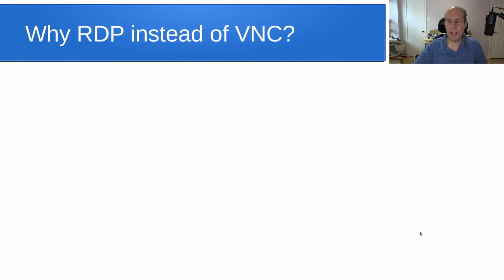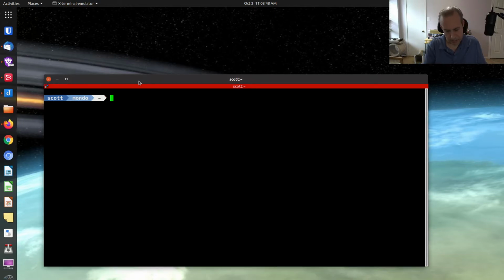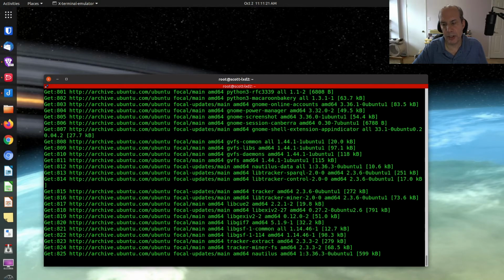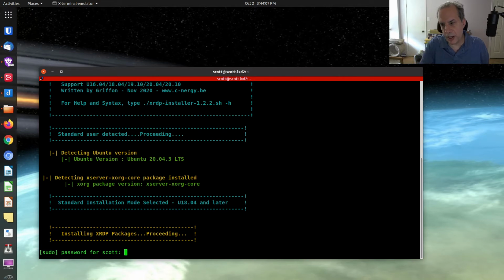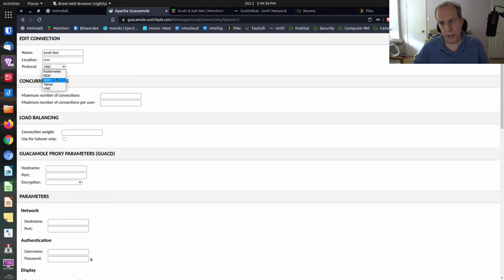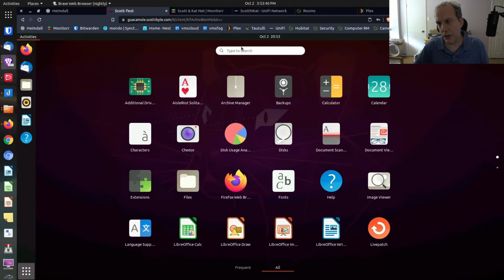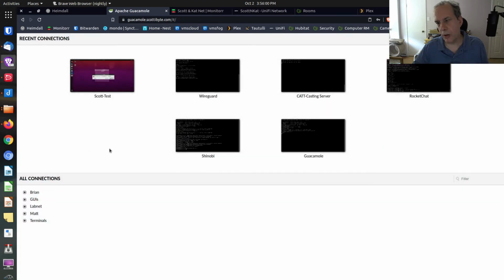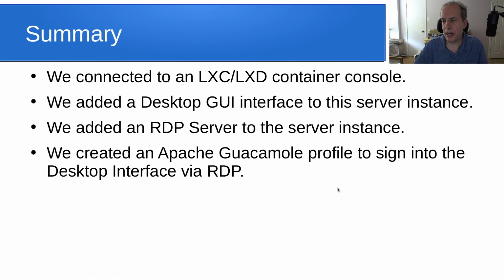RDP to a LXC Container with a Desktop and Serve it with Apache Guacamole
This is a tutorial that builds on both the Apache Guacamole tutorial where I demonstrated the ability to create a clientless network gateway for your systems and also my tutorial where I show how to create LXC/LXD containers for hosting as a better option than virtual machines.

In this tutorial, we learn how to add an Ubuntu Desktop GUI to an LXC/LXD container and then how to add an RDP server to that container and then host it as a Virtual Desktop Interface (VDI) as a full blown virtual Ubuntu Desktop instance via Apache Guacamole.

In the tutorial we add a Desktop to Ubuntu server:

sudo apt install ubuntu-desktop

We also install an RDP server:

unzip xrdp-installer-1.2.2.zip
bash xrdp-installer-1.2.2.sh

For more information on NginX Proxy Manager and Bitwarden featured in this video, go over to Brian's Open Source is Awesome channel and watch his videos: